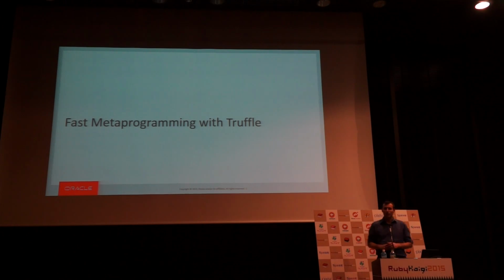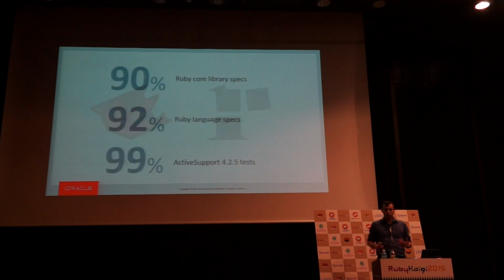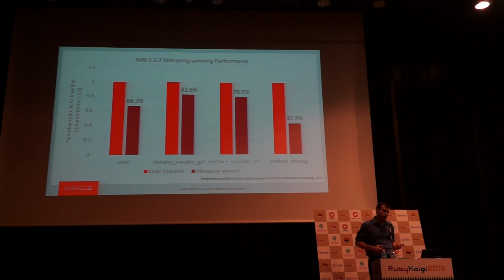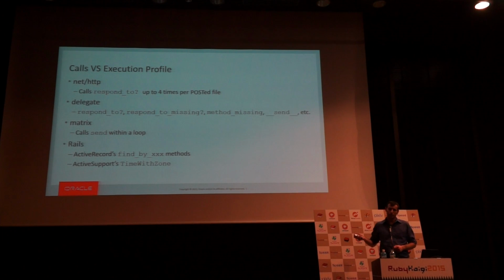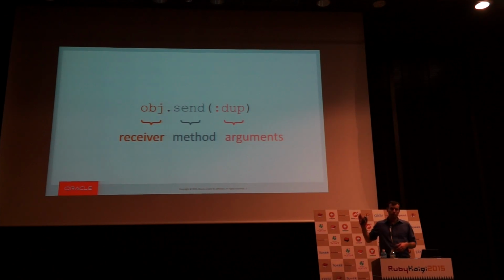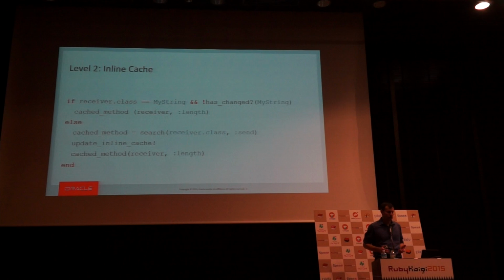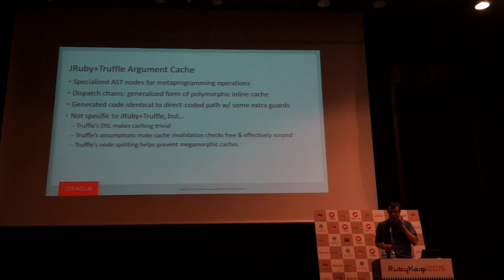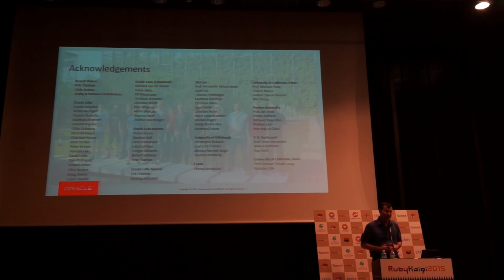Fast Metaprogramming with Truffle - RubyKaigi 2015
Speaker: Kevin Menard

"Metaprogramming is a powerful technique that sets Ruby apart from other contemporary languages. It allows compact and elegant solutions to seemingly intractable problems. Serving as the foundation of some of the mostly widely used frameworks and DSLs in the Ruby ecosystem, it’s arguably the single most defining feature of Ruby. Unfortunately, that expressive power has traditionally come at the expense of performance.

We’ll show you how JRuby+Truffle has eliminated the cost of metaprogramming so Rubyists can write idiomatic Ruby without having to worry about hidden performance trade-offs."